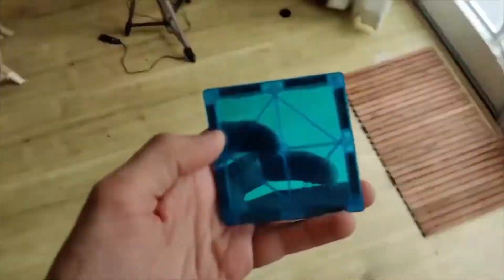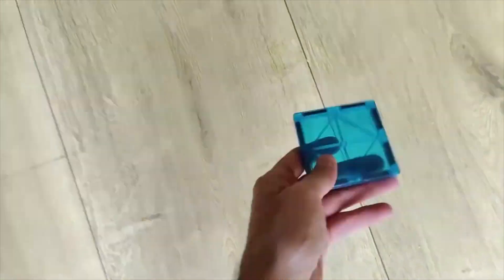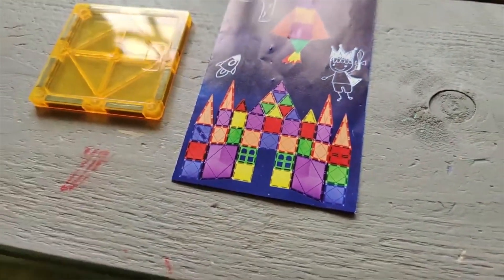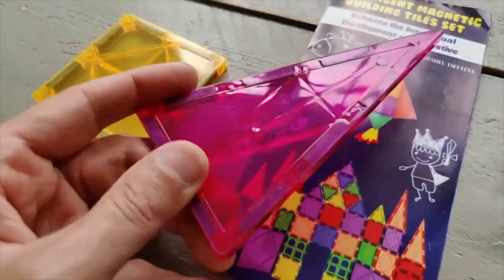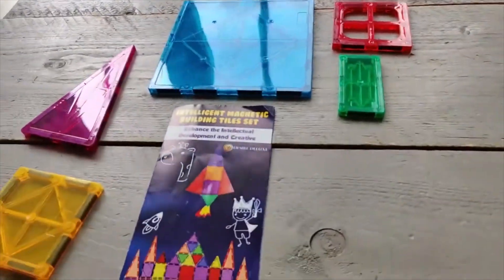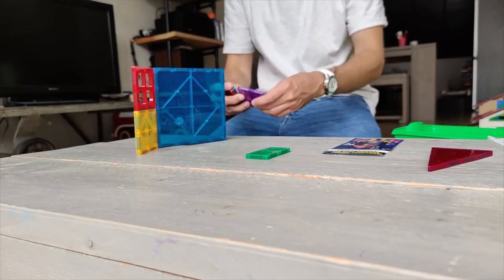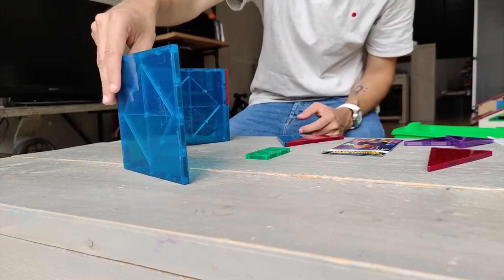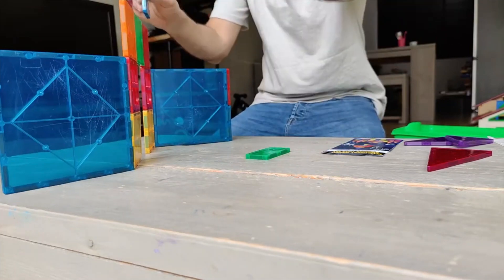After 3 Years of Heavy Use: Desire Deluxe Magnet Tiles Review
In this video, I'll give my honest opinion and review of the Desire Deluxe Magnet Tiles after 3 years of use. They're amazing magnetic tiles.

Check the Desire Deluxe Magnet Tiles out